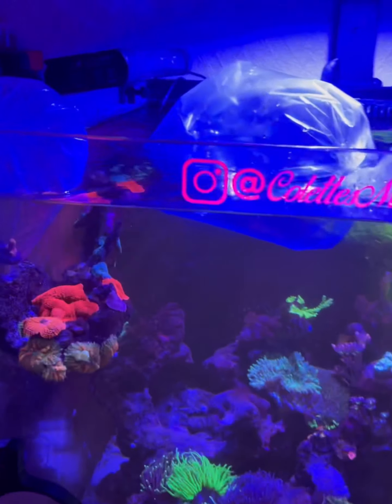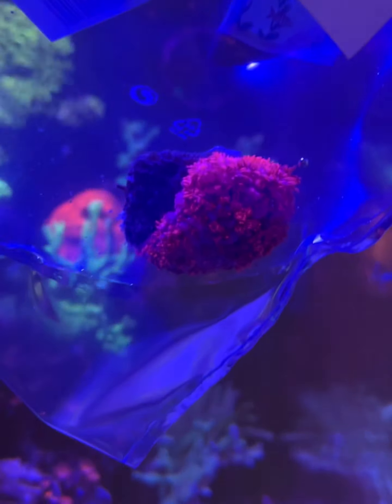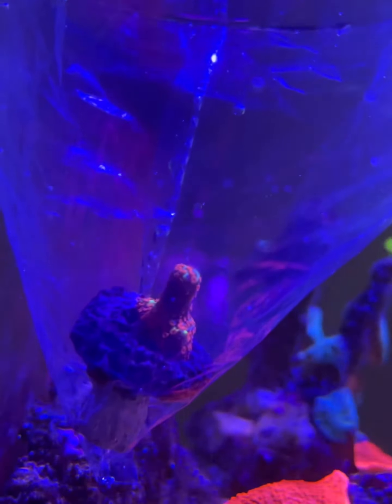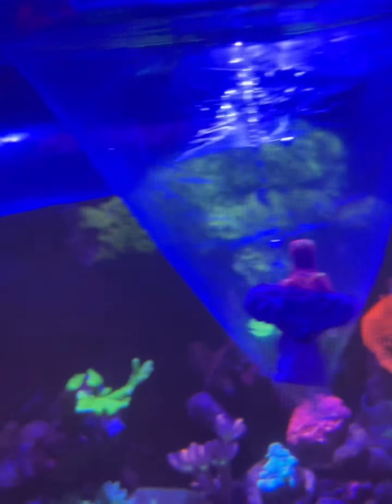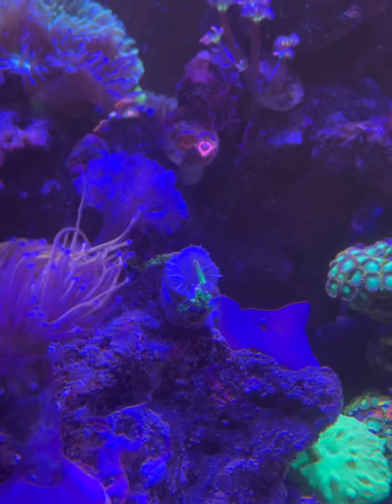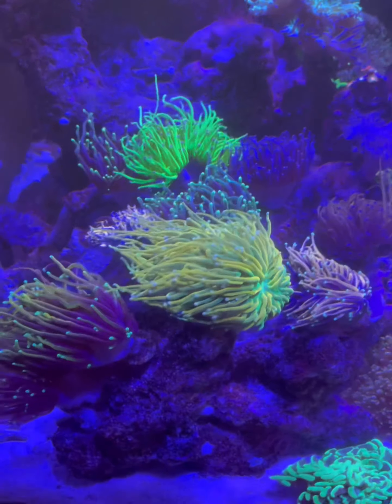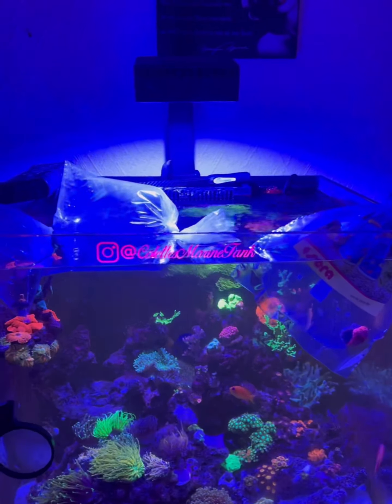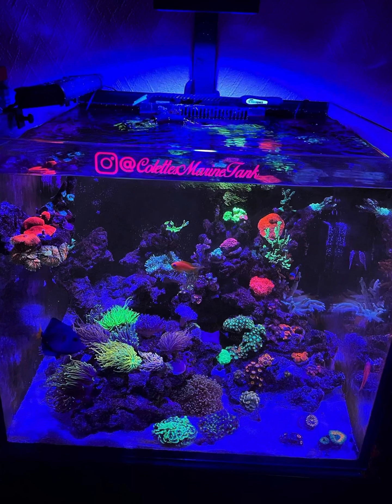Krakna Frag Meet 2021 at Kraken Corals Reefer Meet up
I’m absolutely gutted but I was gasping away that much at Krakna that i didn’t even end up getting a video of the event but it was amazing to meet up with so many of the Instagram friends / reefers in one place 🙌🏻☺️

You are all such a big part of my life now and I love that I can record my memories to look back on too but here’s all I have recorded from the event day 💋💗 there’s always next time @krakencorals

🇬🇧 UK Reefer💕🐠 🌈
Redsea Reefer 200Xl Deluxe included sump and Redsea LED90 Light 💡 @redsea.aquatics
Redsea Reefer 300 Protein Skimmer 💩
Return pump @sicceus 🚿
D-D H2O Ocean Pro 4 Doser💉
iPhone 12 Pro with @orphek.led Lens Kit 📸
Salt, Coral food, Fish Vitality, Elements and Carbon @quantumaquauk Powered 🚰🍭
Tested with @hannainstrumentsuk and Redsea kits 🧪
Nero 3 Wavemaker x2 @aquaillumination 🌊
ARTO Team Reef Girl @apulia_reefers 💃